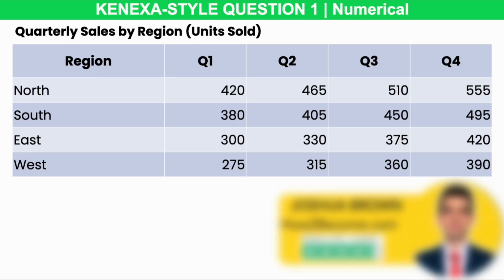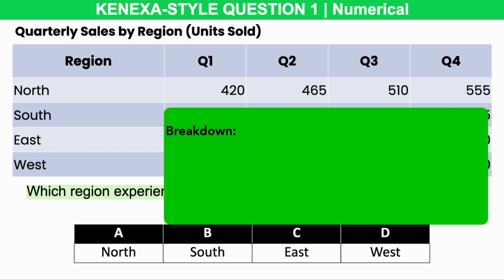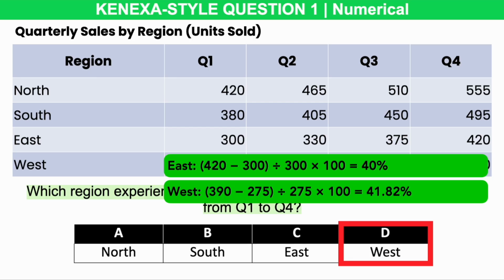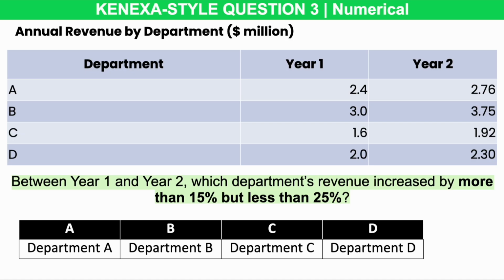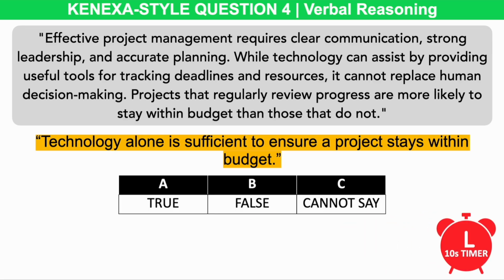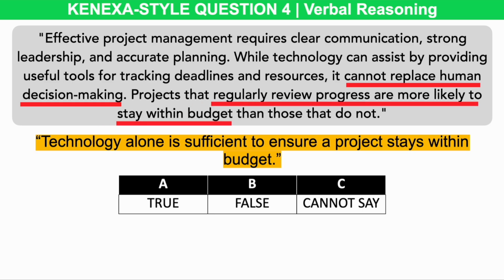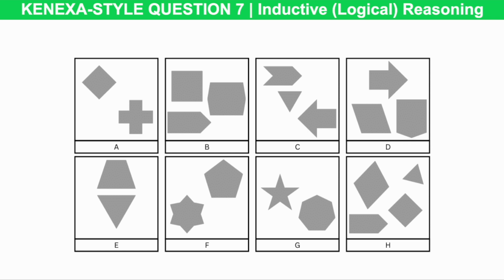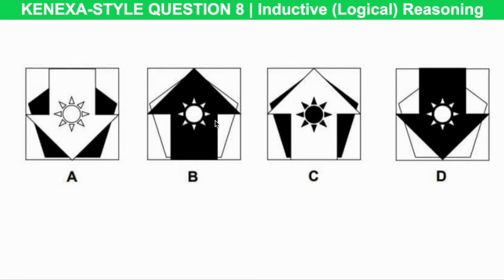Kenexa Assessment Preparation — Don’t Take the Test Until You Watch This!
In this tutorial, I will help you PASS your Kenexa Assessment Test at the first attempt by working through real Kenexa-style practice questions including:

• Numerical Reasoning
• Verbal Reasoning (True, False, Cannot Say)
• Situational Judgement
• Inductive / Logical Reasoning

By the end of the video, you will understand EXACTLY how to answer each question type quickly and accurately.

⏱️ Timestamps
Intro
Numerical Reasoning
Verbal Reasoning
Logical/Inductive Reasoning
Final Tips and Strategy

*Get hundreds of Kenexa-style practice tests with fully worked solutions here:*

Tell me which answer you got for the practice questions — I will mark them for you!

Good luck in your Kenexa Assessment!